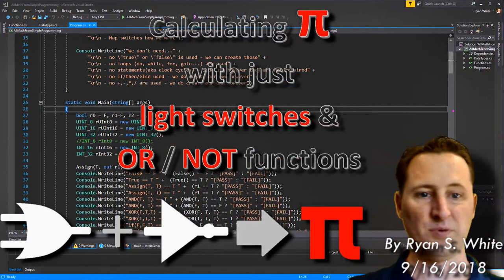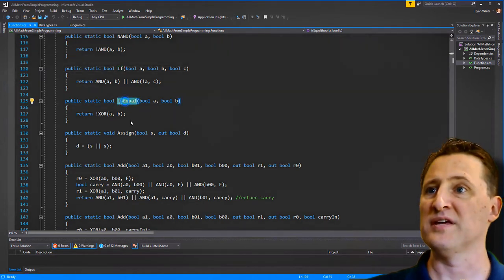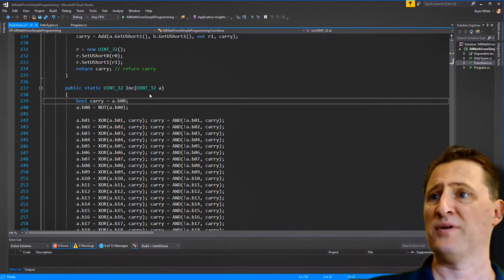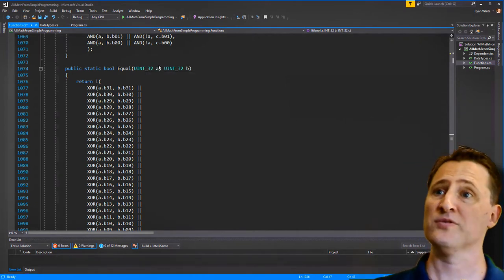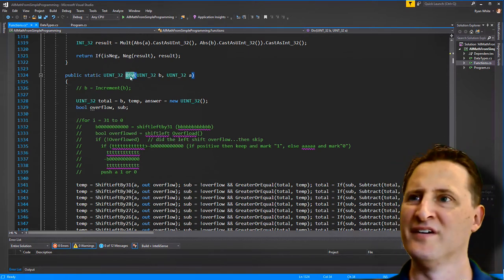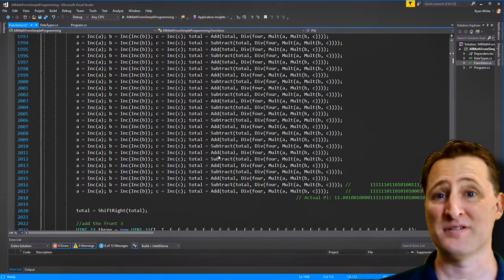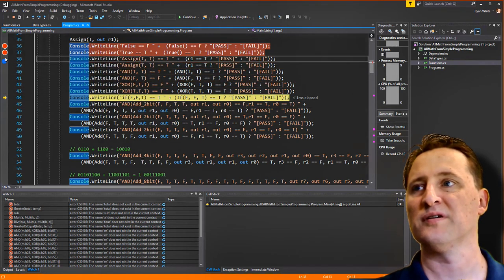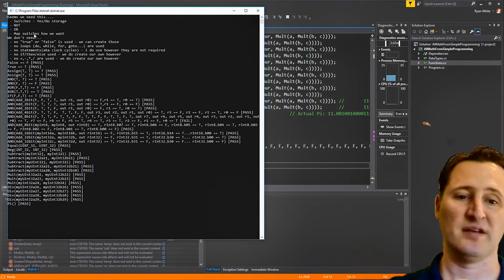Calculating Pi with ONLY bits, OR gates, and NOT gates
In this video, I experiment with the basic building blocks of everything.  I show the process of math functions like long division, multiplication, and calculating Pi with just OR and NOT logic gates.

***Correction: I mentioned XOR as the universal gate but meant NOR. (NAND is also a universal gate)    In this video, I start with OR and NOT but at the very beginning we could generate the OR and NOT by NOR or NAND so everything is based off of NOR (or NAND).